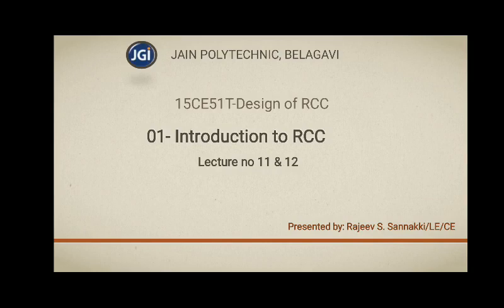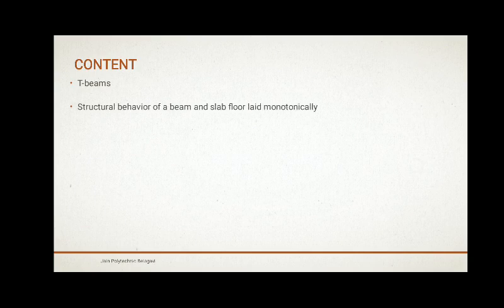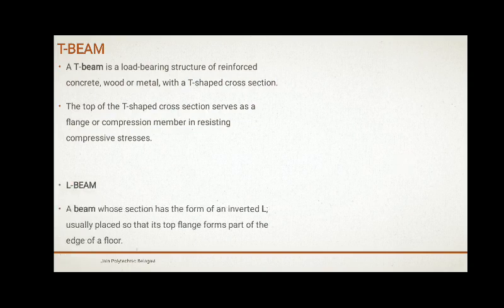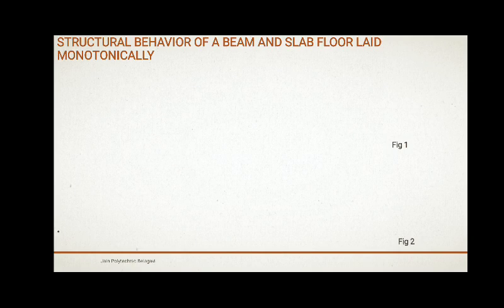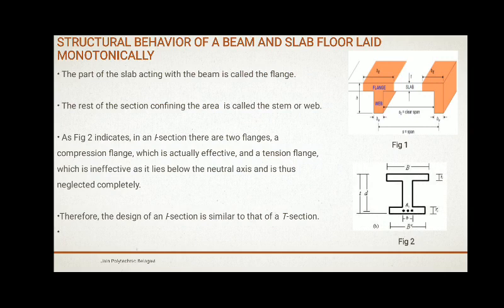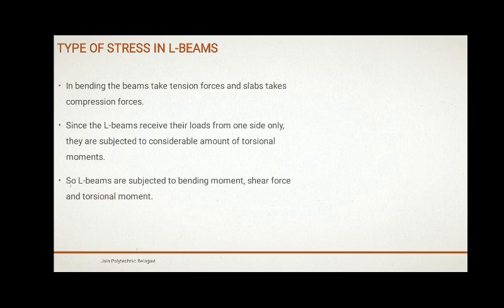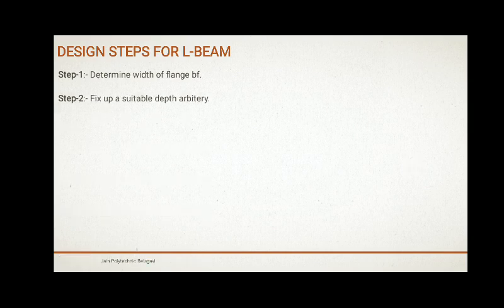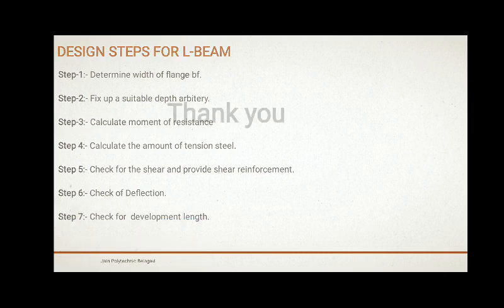15CE51T - UNIT 01 - Introduction to RCC - Lecture no 11 & 12